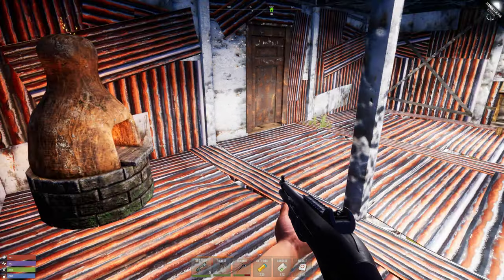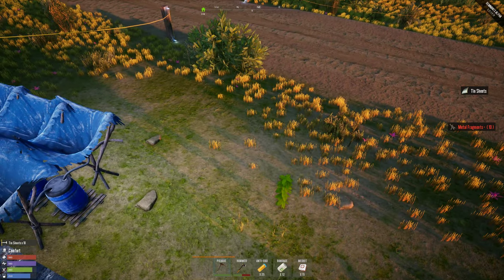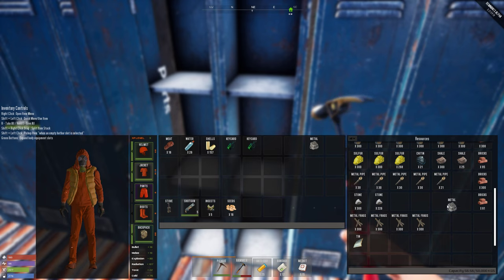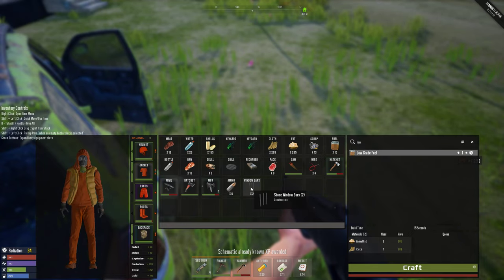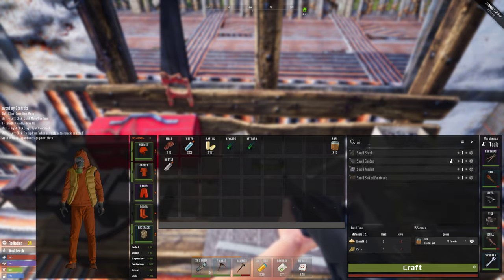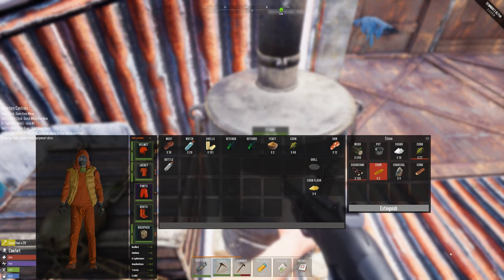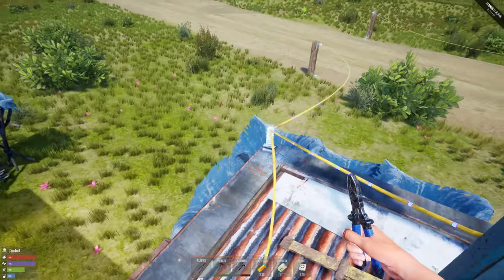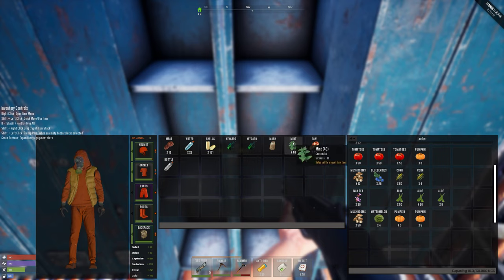Remnants - Hardcore Survival Game - I Crafted The Stove & The Battery Bank - Ep33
Remnants is a first-person open world survival sandbox featuring, solo, co-op, PvE and PvP gameplay.

Current features:
• online Single-player, Co-op, Online PvE and PvP sandbox experience.
• Crafting mechanics
• Dynamic base building with a tier system
• Dynamic weather systems
• Weapon attachment system
• Harvest and gather resources
• NPCs (Animals, Mutated Humans and more...)
• Farming with garden beds and pots.
• Cooking mechanics
• World day-night cycle
• Temperature changes based on time-of-day and season
• Character hunger/thirst/stamina mechanics
• Basic character clothing and gadget system
• Basic clan system that allows base access levels
• Power grid system (some buildable items require electricity to function)
• Basic quest system, each quest giving a unique reward
• Airdrop system with 3 drop types
• Random town and forest loot spawns
• Radiation zones and NPCs
• Blueprint system (find blueprints to unlock new crafting items)
• Research system (research base construction with your hard earned points to further develop your base)